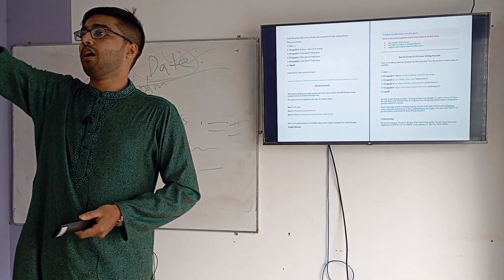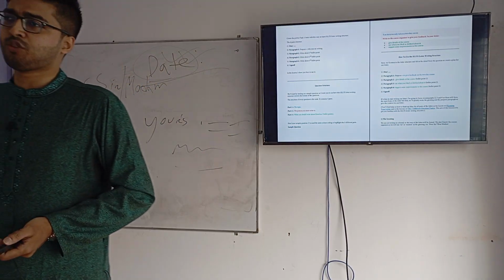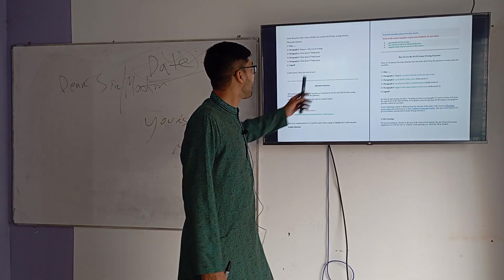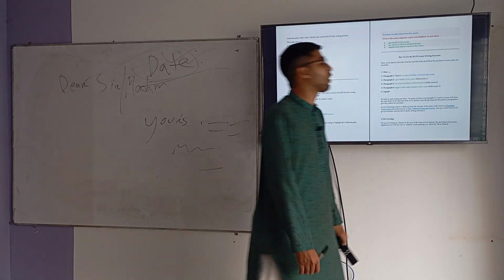Communicative English | Lecture-4 | TEX | Mohaiminul | University of Scholars